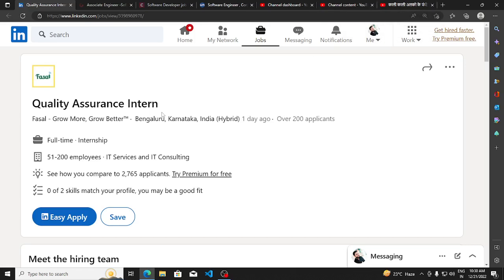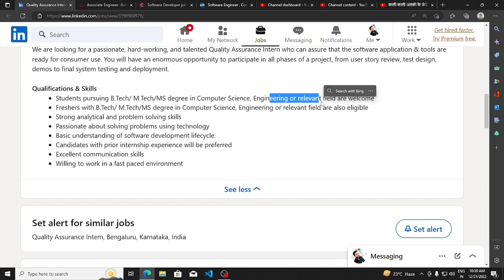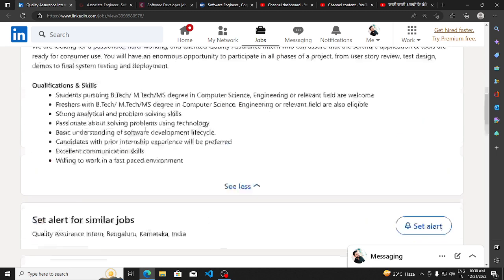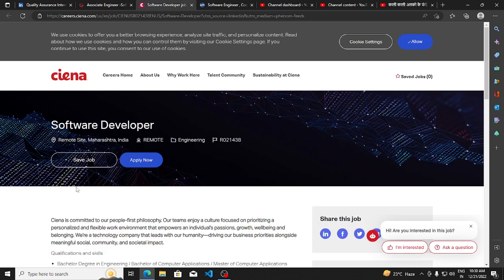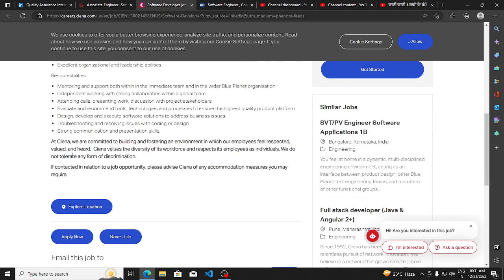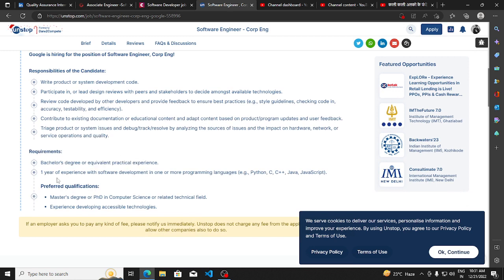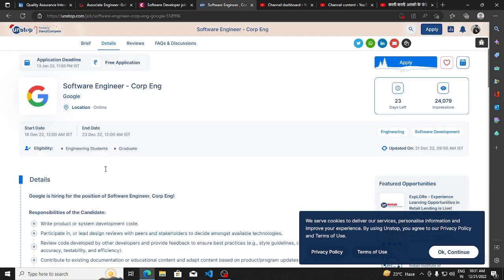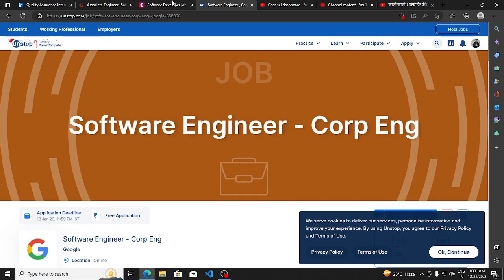OFF Campus Job Drive | 2020 | 2021 | 2022 Batch Hiring | Fresher Recruitment |Latest Hiring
Apply

Description Videos

jobs freshers
fresher hiring
freshers hiring
Hiring freshers
STEP internship
product company
full time job
2023 Batch Hiring
2023 Hiring
Off campus job 2023
2023 Batch Jobs
summer internship
off campus
freshers hiring
Hiring freshers
STEP internship
product company